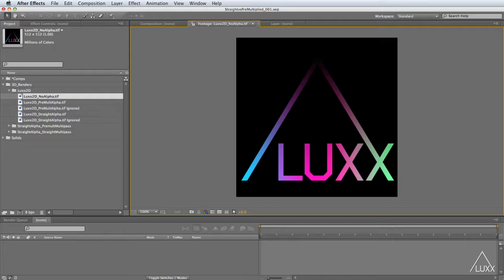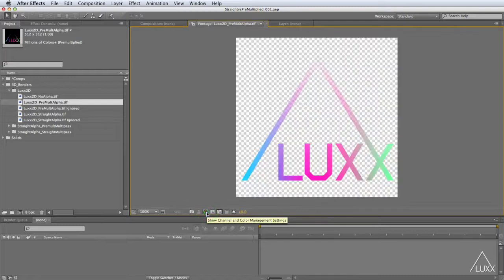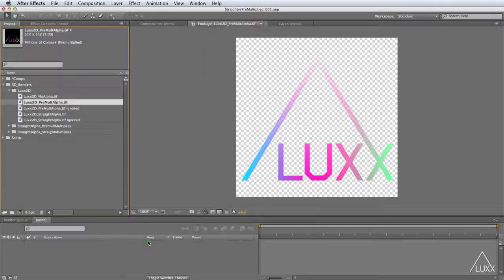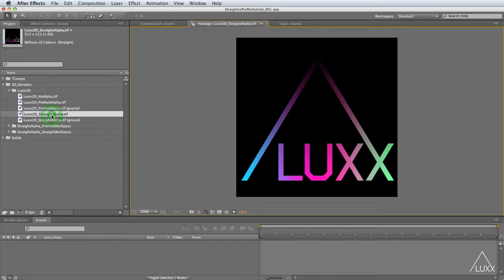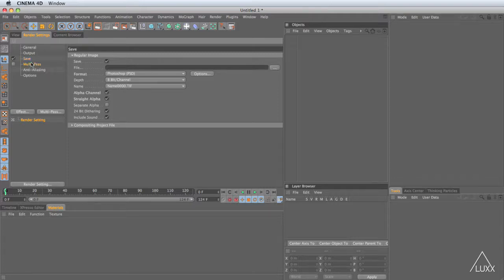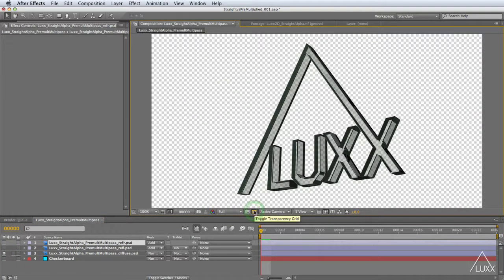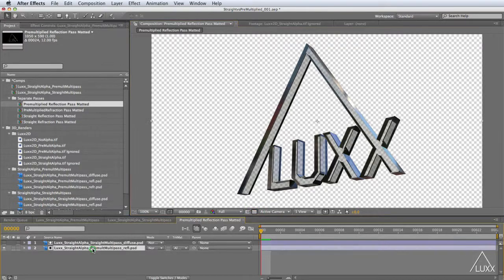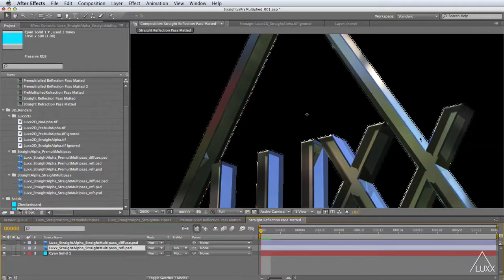Straight vs Premultiplied : Understanding Alpha Channels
In this tutorial Tim Clapham discusses the differences between a Straight and a Premultiplied Alpha channel, how to spot the difference and how to ensure you interpret your files correctly when setting up your composite.

Motion design, vfx and animation resources and training